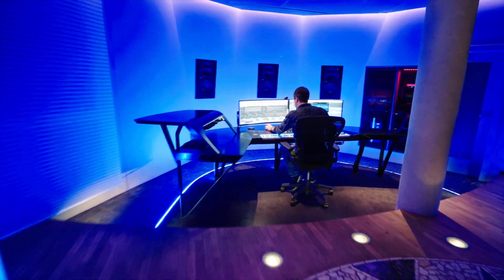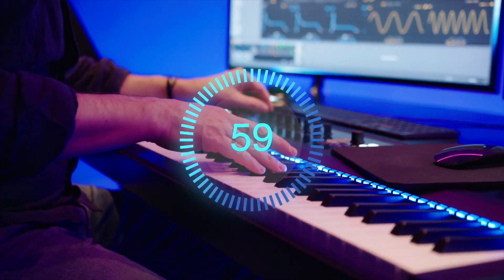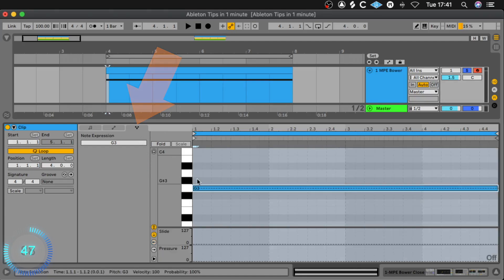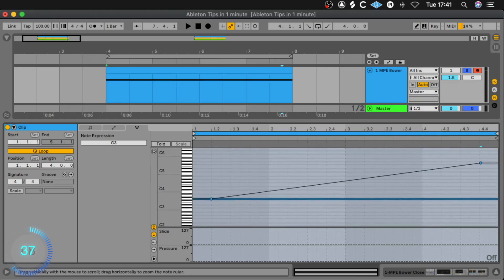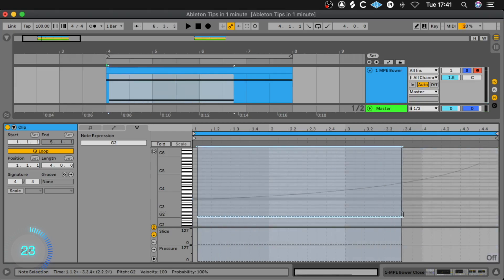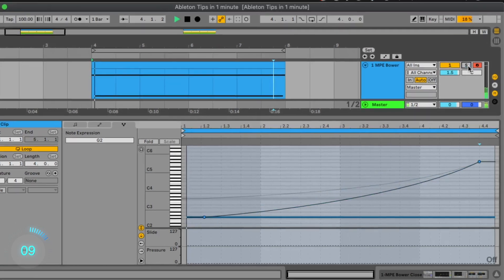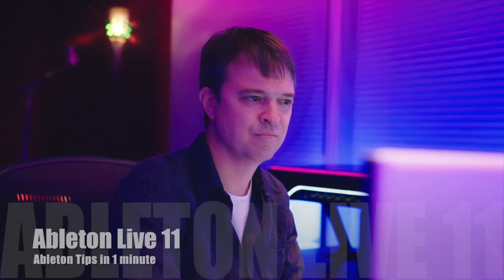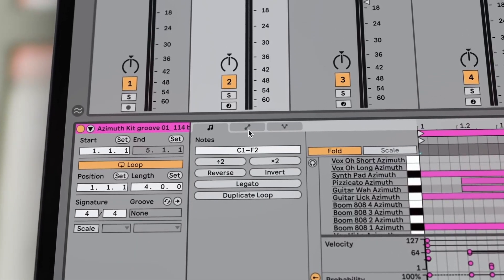Ableton Live 11 - MPE Note Expression in 1 minute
Ableton Tips in 1 minute
In this video I show you the note expression feature, coming with the update Ableton Live 11. Enjoy your weekend 😊